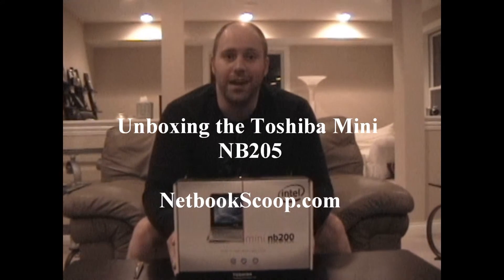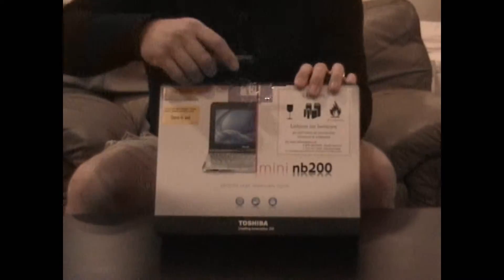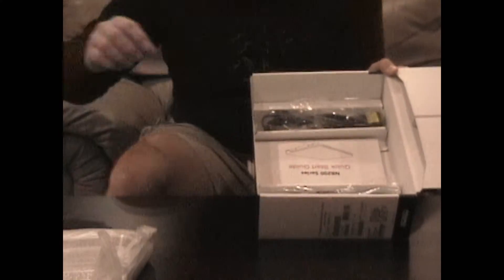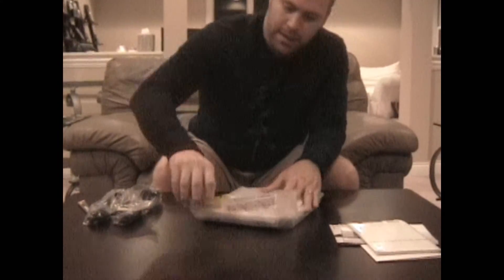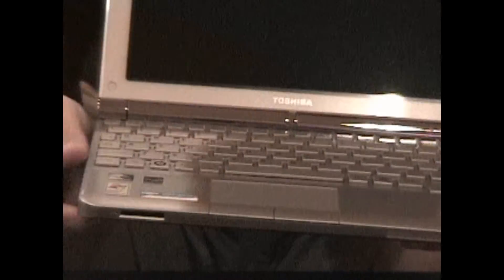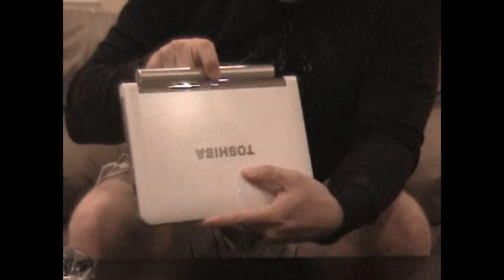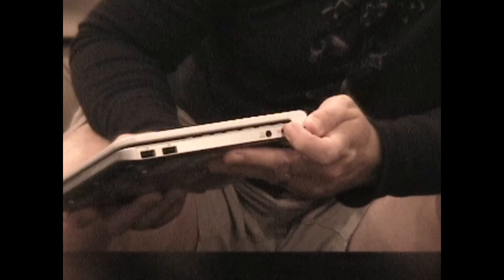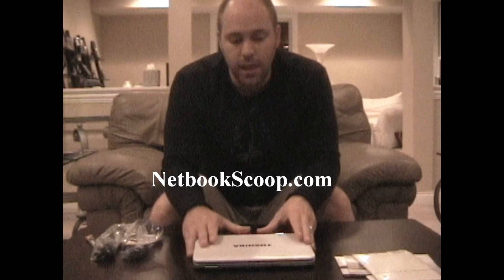Toshiba Mini NB205 - Unboxing